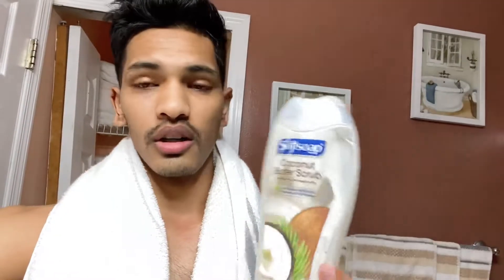FIVE GREAT INEXPENSIVE BODYWASH FOR BOTH MEN AND WOMEN